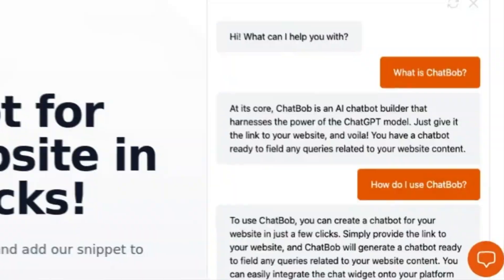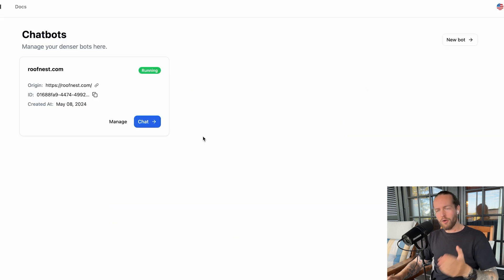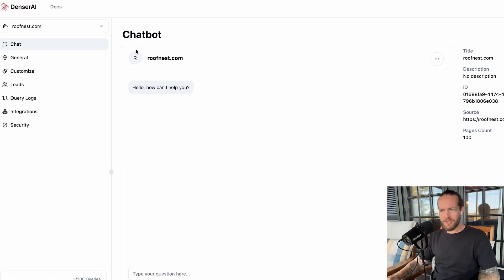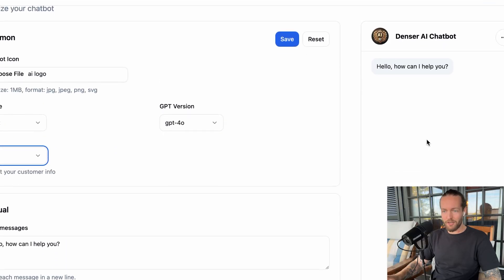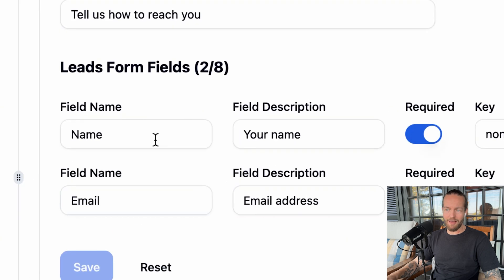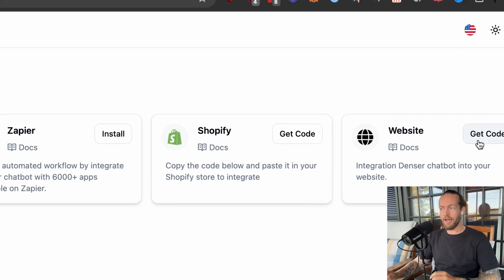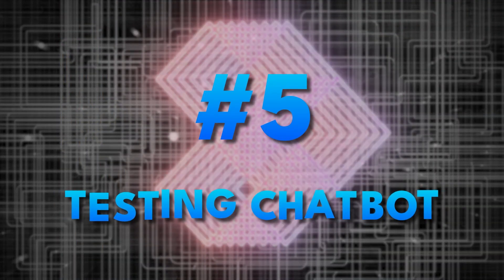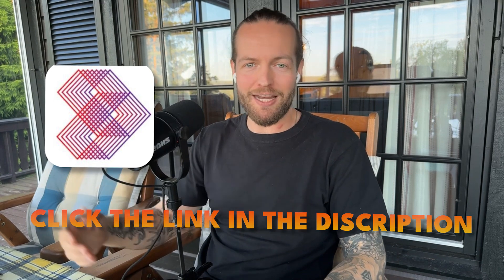How to Create an AI Chatbot for Your Website (Step-by-Step Denser AI Tutorial)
0:00 // Intro
0:50 // Denser AI
1:16 // Create a bot
2:23 // Customize your chatbot
5:53 // Add to your website
7:20 // Testing Chatbot